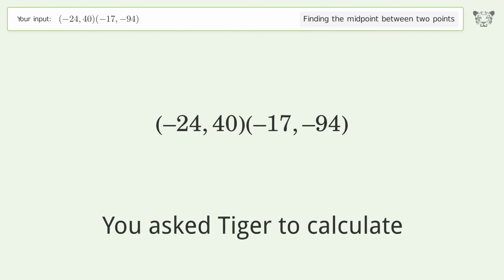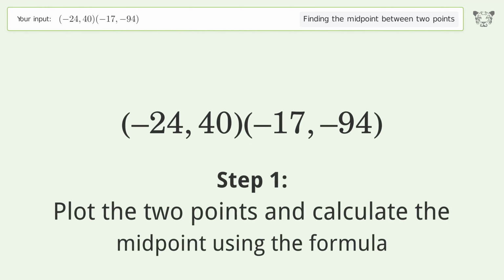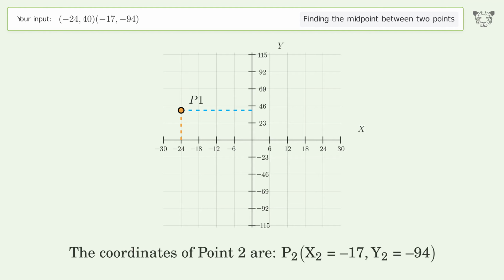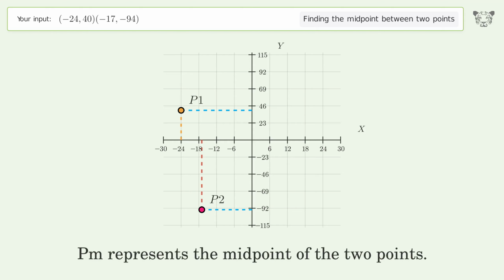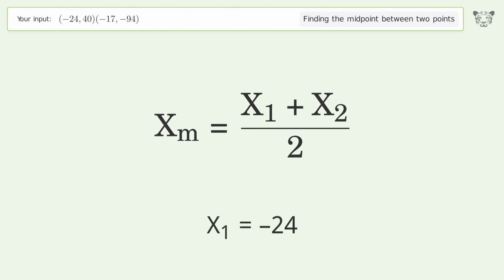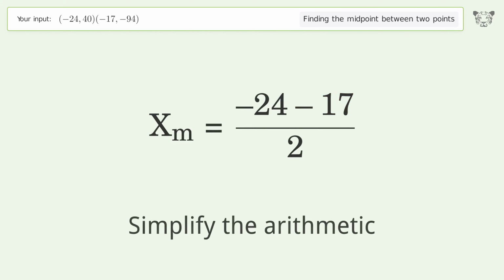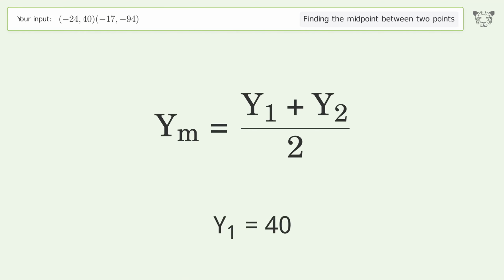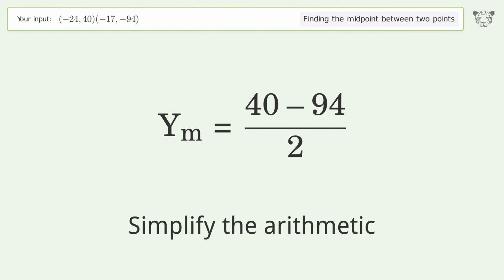Find the midpoint between two points p1 (-24,40) and p2 (-17,-94): Step-by-Step Video Solution